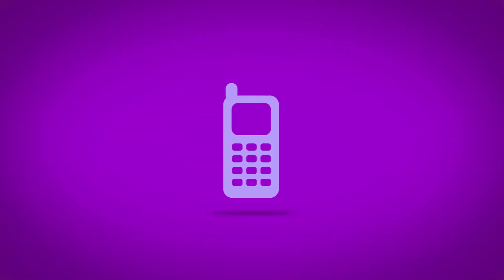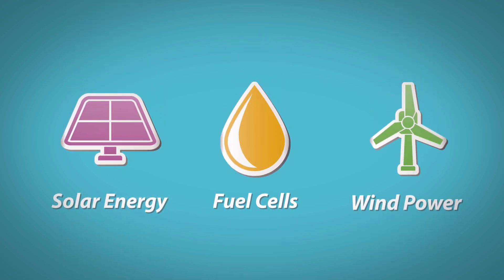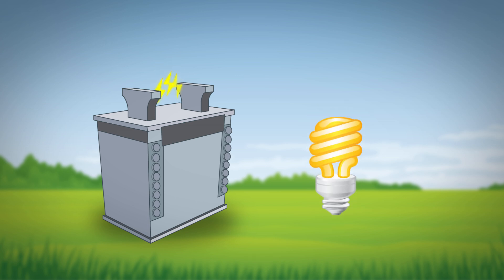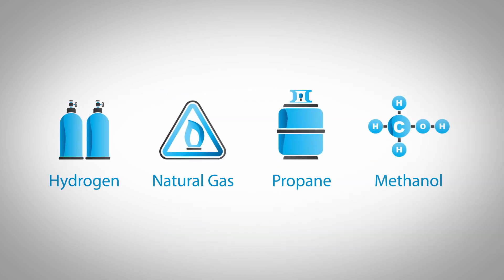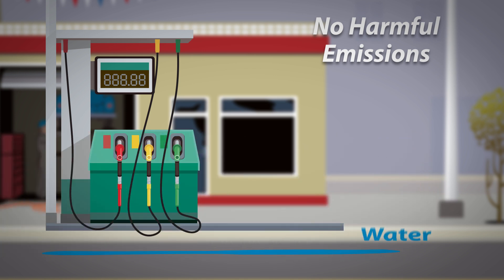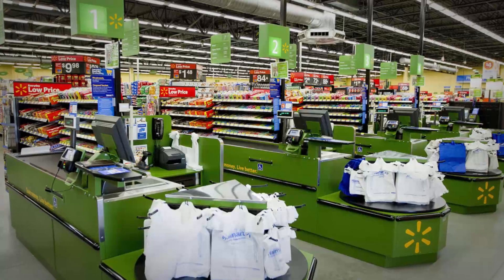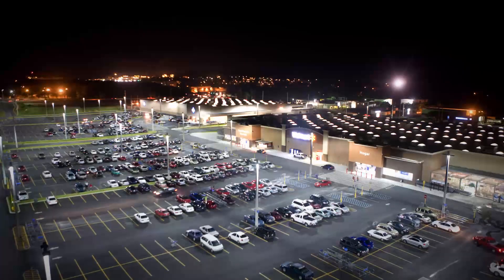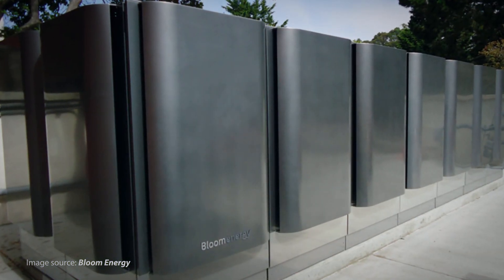Walmart's Fuel Cells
Walmart's  recent partnership with Plug Power is helping the company meet its three major sustainability goals:

1. To be supplied 100% by renewable energy
2. To create zero waste
3. To sell products that sustain people and the environment